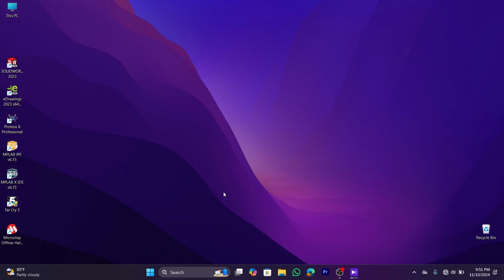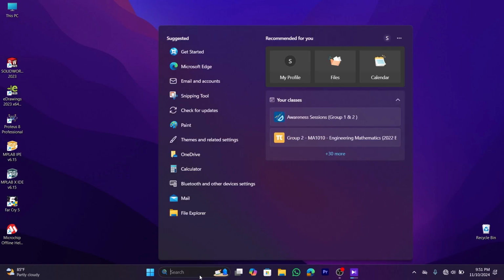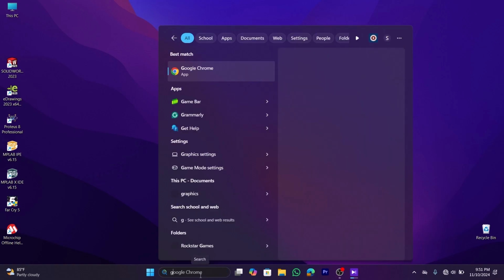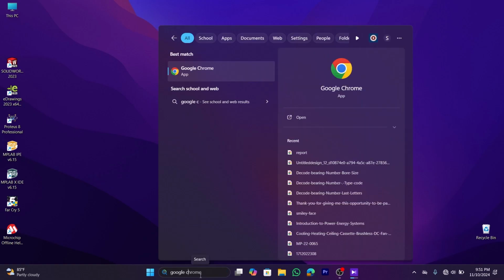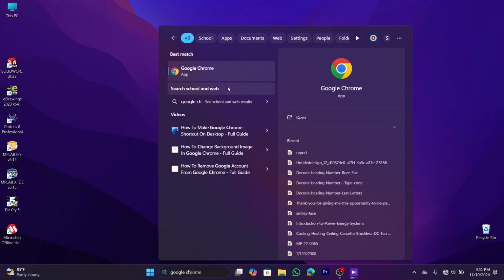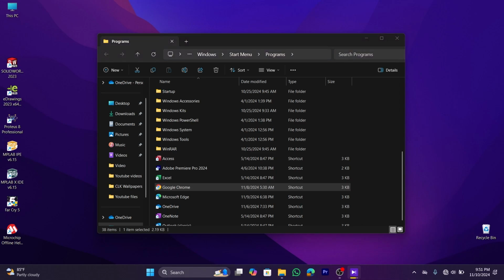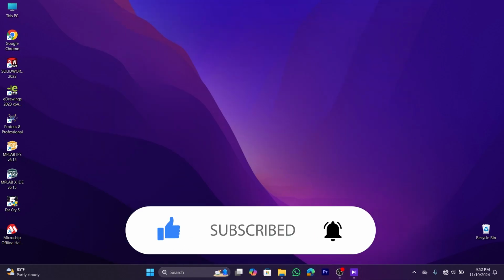CREATE A Google Chrome Shortcut On Your Desktop NOW 2024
This is just a simple tutorial on "CREATE A Google Chrome Shortcut On Your Desktop NOW 2024"

Learn how to create a Google Chrome shortcut on your desktop in just a few clicks! In this tutorial, we'll show you the step-by-step process to create a Chrome shortcut on your Windows or Mac desktop, allowing you to quickly access your favorite browser. Whether you're looking to improve your productivity or simply want a faster way to access Chrome, this video is for you. Follow along and create a Google Chrome shortcut on your desktop now!